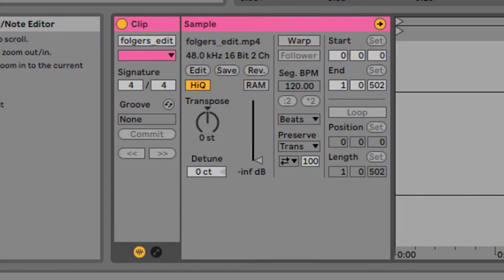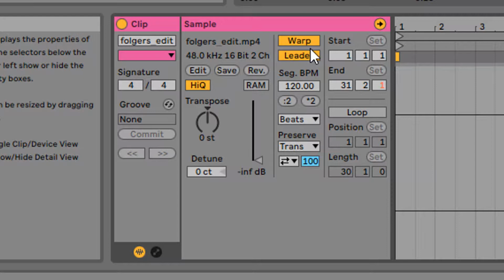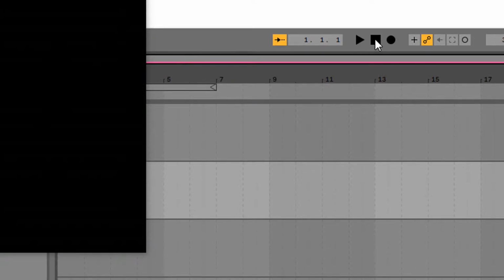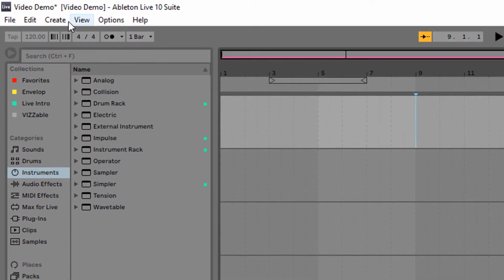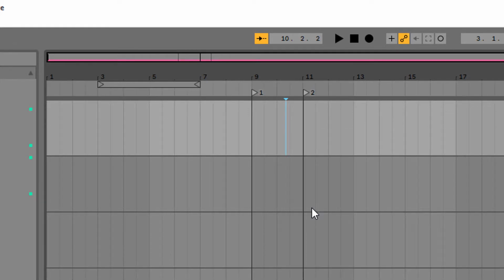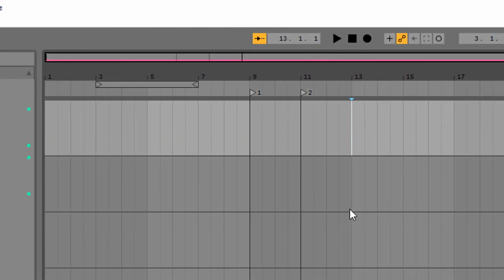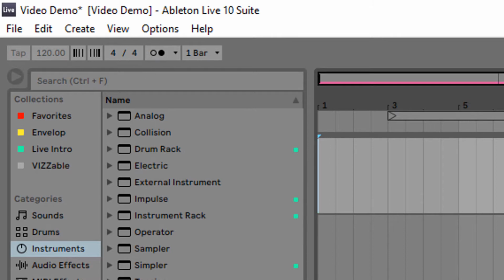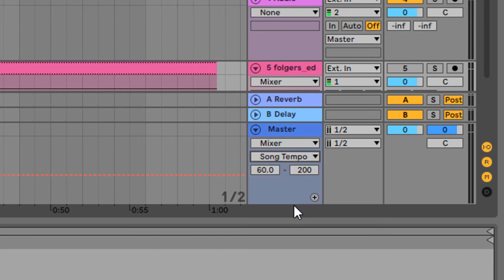MUS 2702 - 38 - Intro to Film Scoring - Sync, Locators, and Tempo Maps